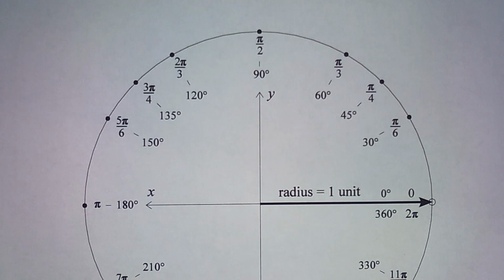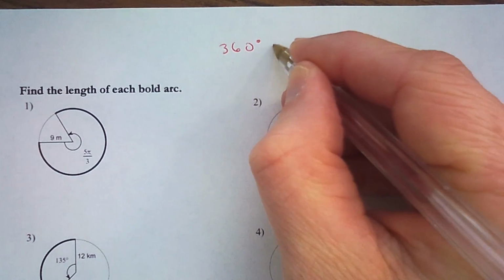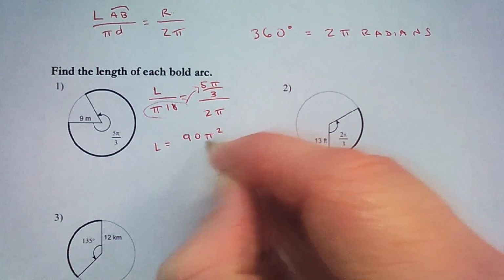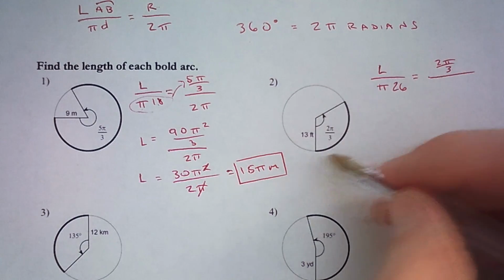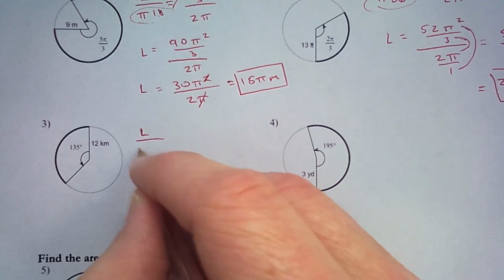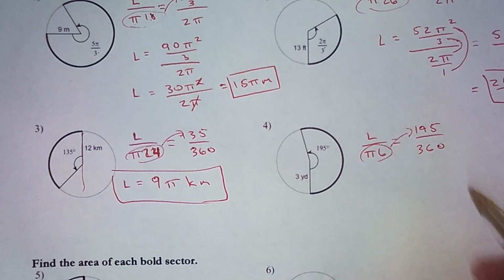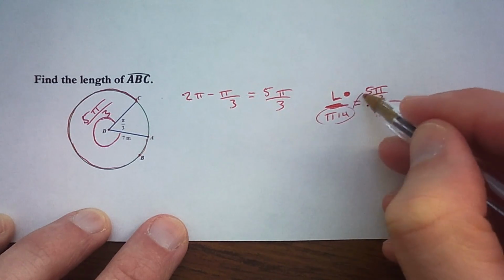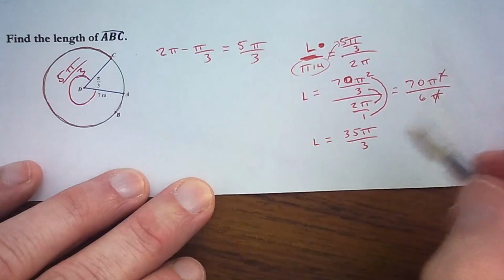Arc Length in Radians and Degrees (Geometry 10.10 pt 1)